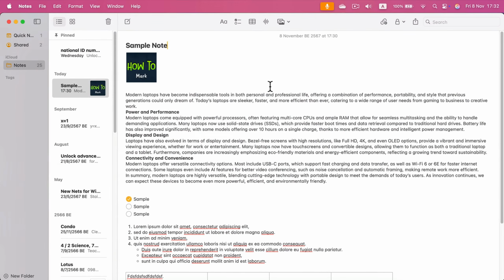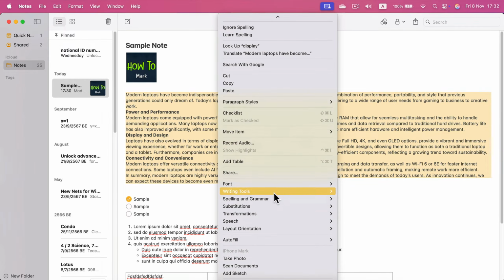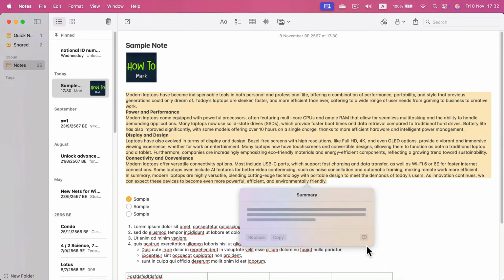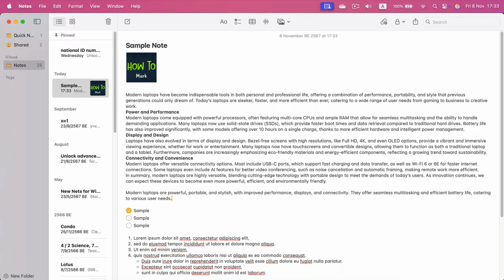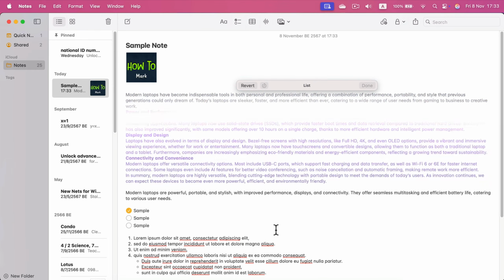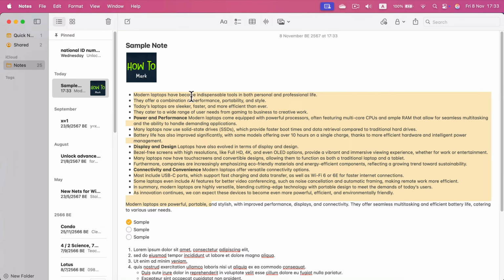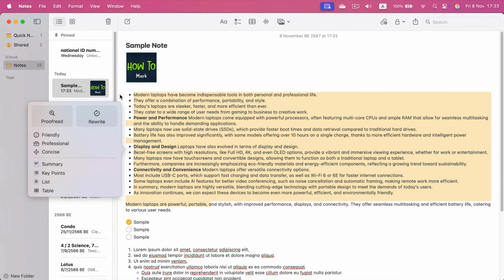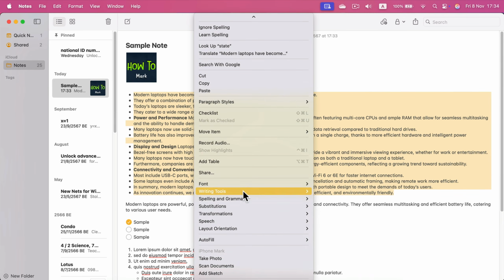How to use Apple Intelligence in Apple Notes for Mac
Discover how to harness the power of Apple Intelligence in Apple Notes on your Mac! This tutorial walks you through using smart features to organize, search, and enhance your notes with ease. From automated suggestions to advanced search capabilities, learn how to make the most of Apple Intelligence to boost your productivity.